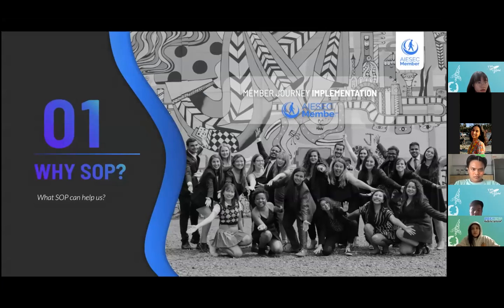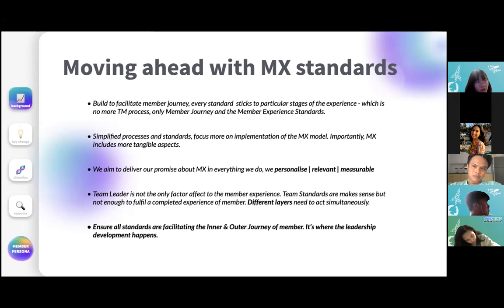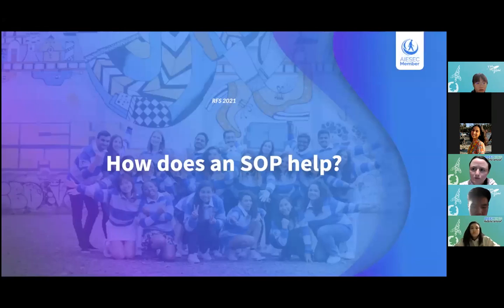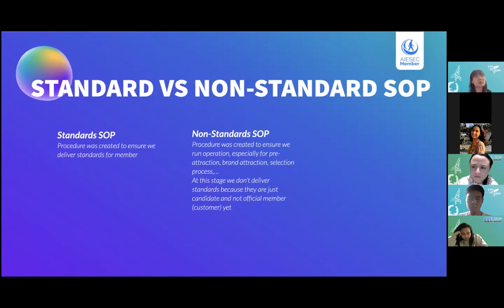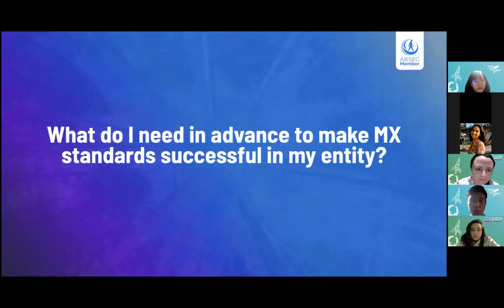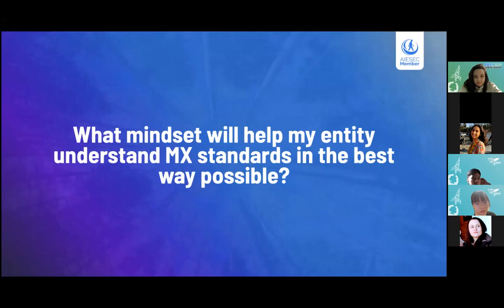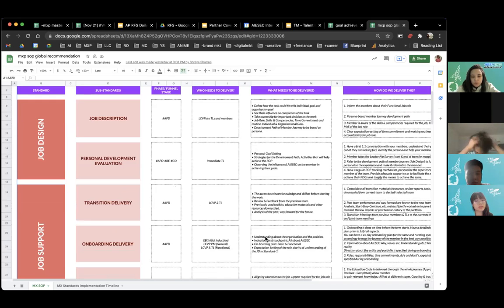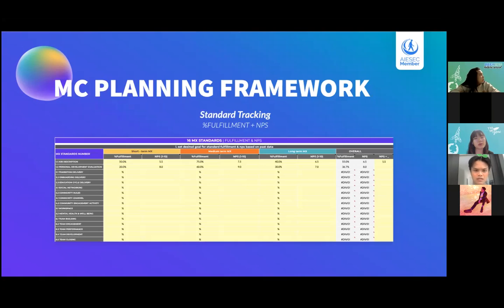2021 Nov Limitless Summit_RFS Day2_[TM] Talent Experience : MX Standards implementation